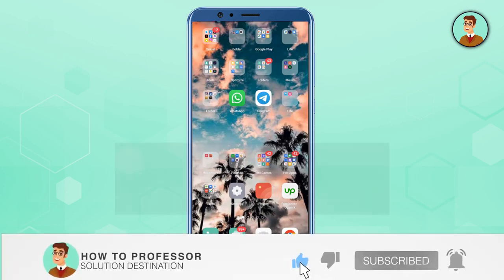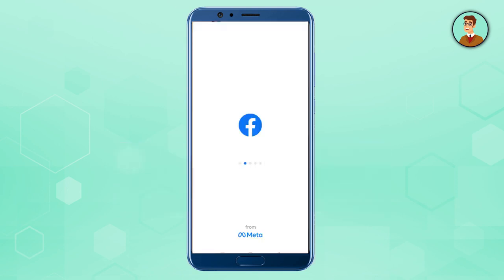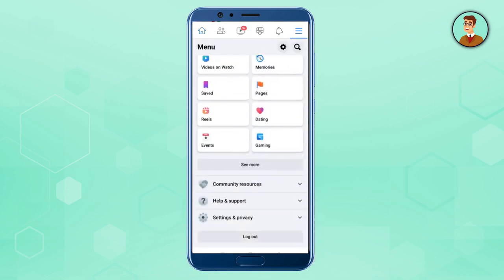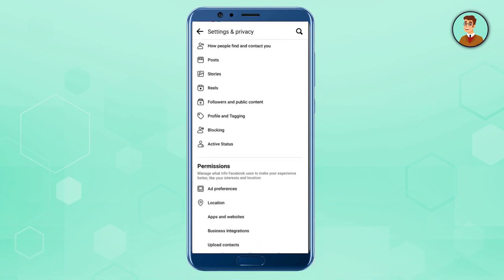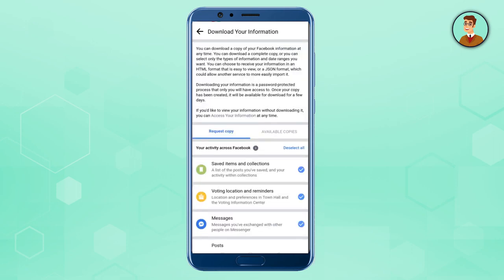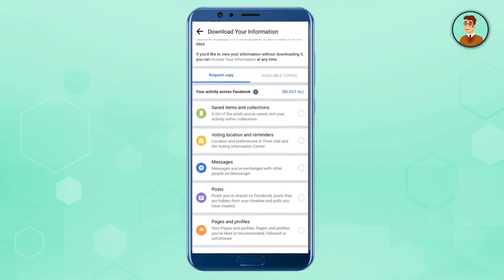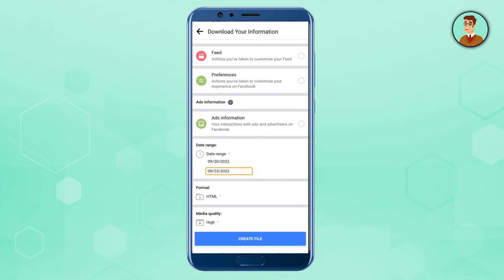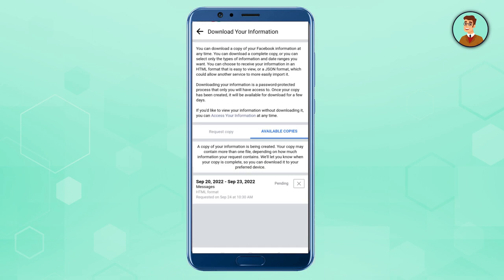How To Recover Deleted Messages On Messenger in 2022 (FAST!)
How To Recover Deleted Messages On Messenger in 2022. It’s a very easy tutorial, I will explain everything to you step by step.